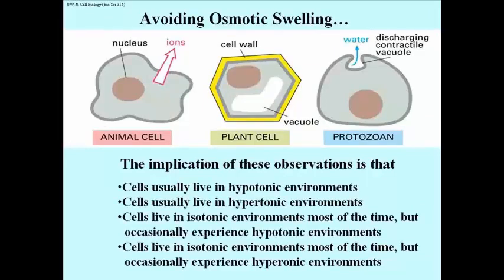294 Osmosis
Short Explanatory Voice-Over PowerPoint embedded in context in a free Creative Commons (ccby) interactive electronic textbook (iText).  Find the 2nd edition and watch for the 3rd edition